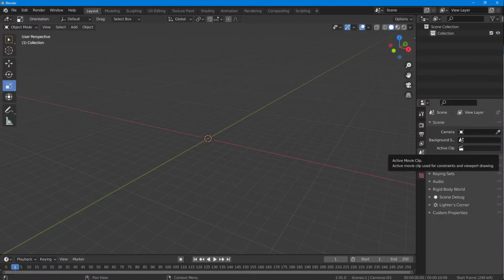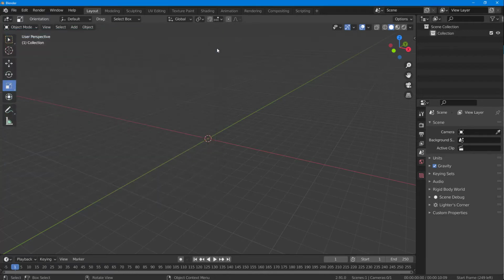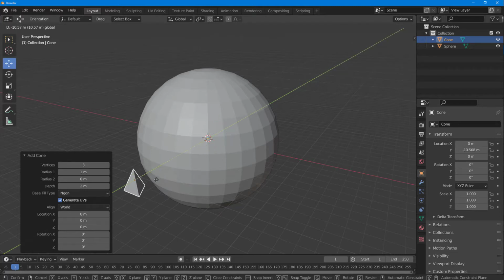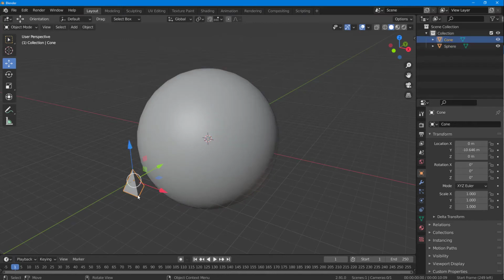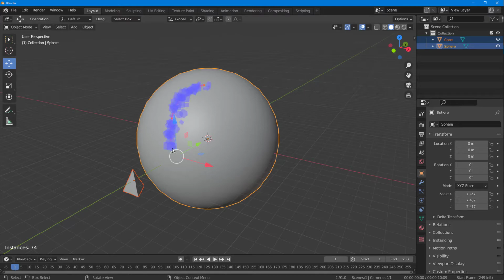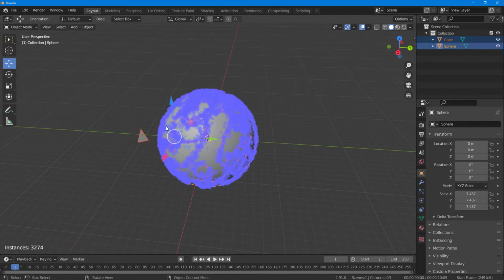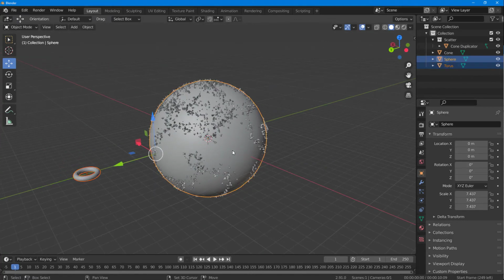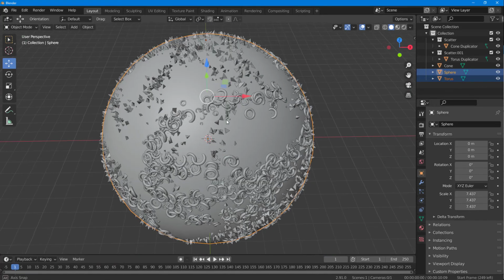Blender Tutorial - Lesson 262 - Scatter Objects Plugin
In this tutorial, we will be discussing about Scatter Objects Plugin in Blender.